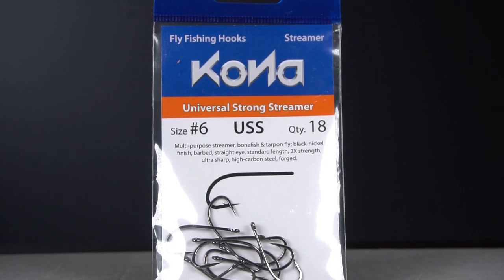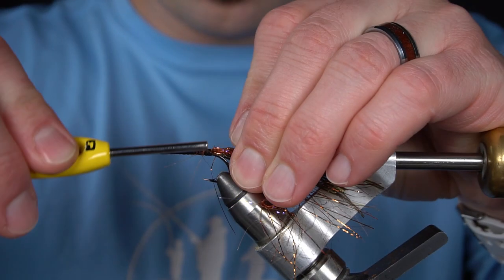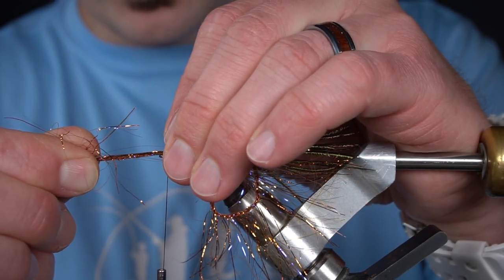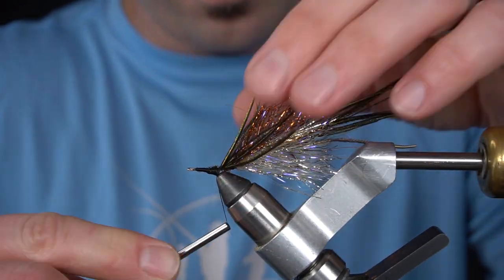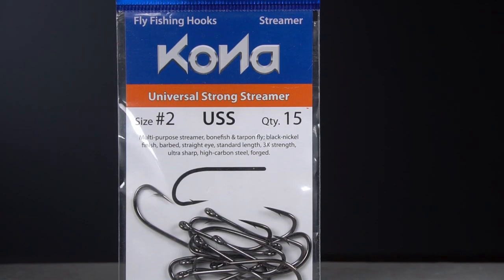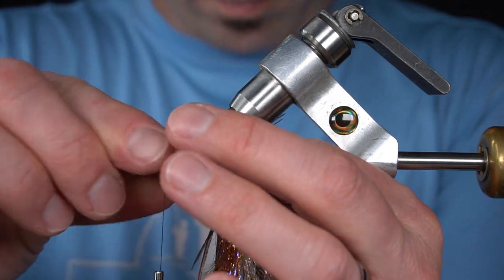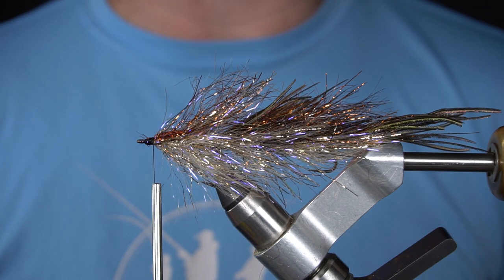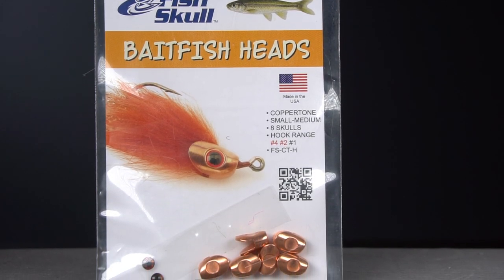Fly Tying Tutorial: The Polarceiver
Nick Groves' Polarceiver combines two of my favorite materials, Peacock Herl and Polar Chenille, into an easy-to-tie articulated streamer.

Utilizing a Fish-Skull Fish-Spine for increased swim action and a Fish-Skull Baitfish Head to help the fly get deep and add a realistic head profile, the Polarceiver has quickly made its way to the top of my list for smallmouth bass fishing!

We tested the Polarceiver in the NEW Fly Tester, check it out!

Tail: Peacock Herl
Body: Polar Chenille

Tail: Peacock Herl
Body: Polar Chenille

Tail: Peacock Herl
Body: Polar Chenille
Wing: Peacock Herl